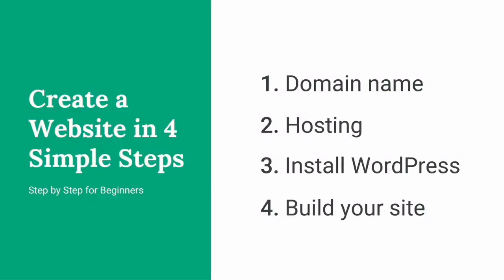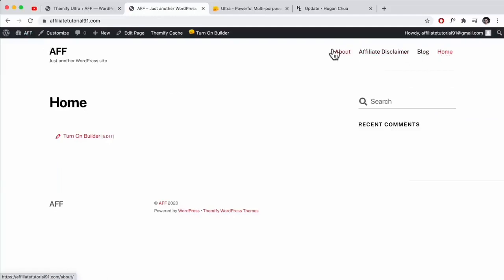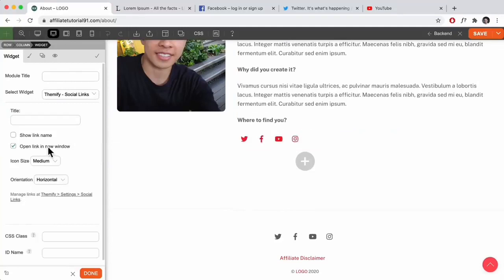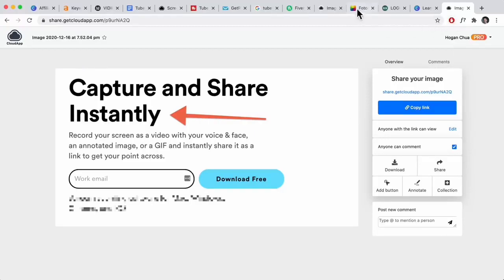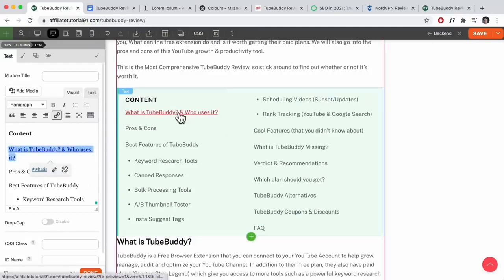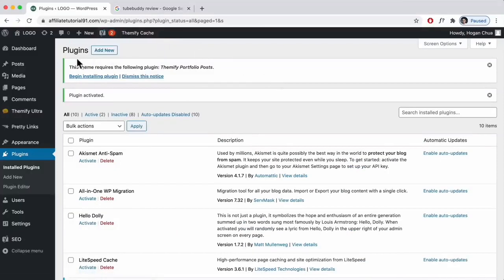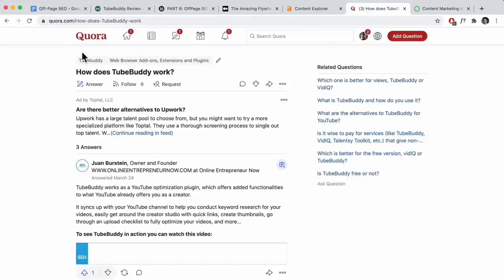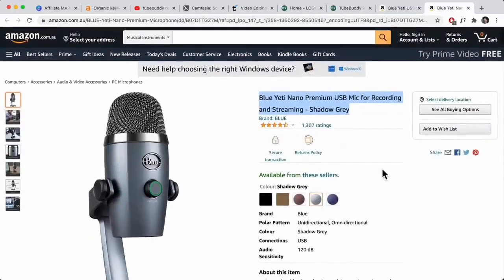Affiliate Marketing For Beginners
I paid a handful of money to get this video produced by a freelancer and it is in series. It is a complete guide, follow all the steps needed to succeed here from the first video to the last.

👉How to start an affiliate marketing website

👉pro and cons of affiliate marketing?

👉Finding a niche that sales in affiliate marketing programs

👉 How to design an affiliate website for free

👉 How to search for affiliate programs and promote

👉 how to promote your first products and make sales

This is the complete series of the affiliate marketing course. All you need to do now is to watch from the first till this last time as seen below:

NOTE: THIS VIDEO IS IN SERIES CONTINUE THE NEXT ONE

BONUSES

1. FREE AFFILIATE MARKETING THEME

2. FREE KEYWORD RESEARCH TOOLS

3. FREE EMAIL MARKETING SETUP

5. Free LOGO design.